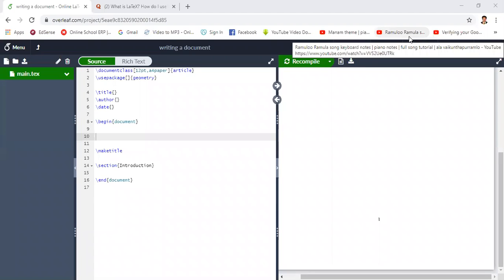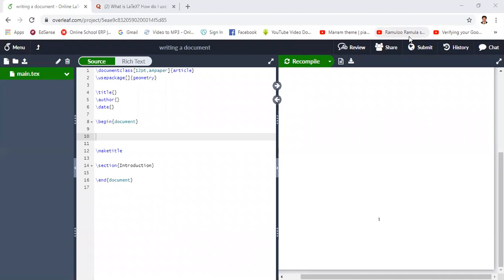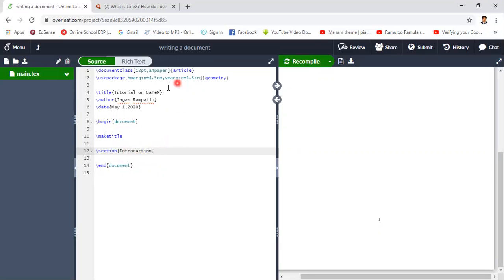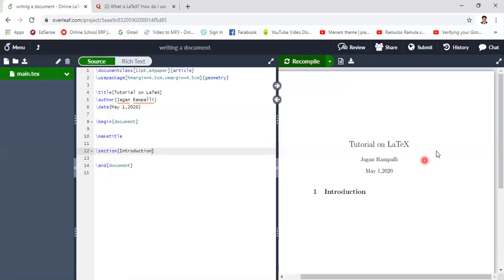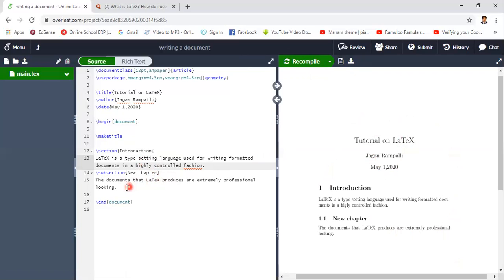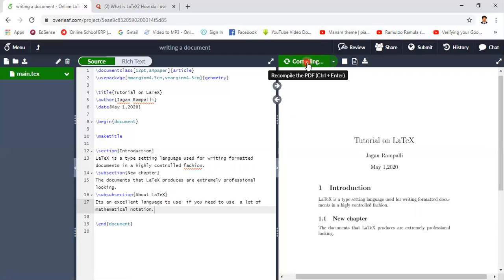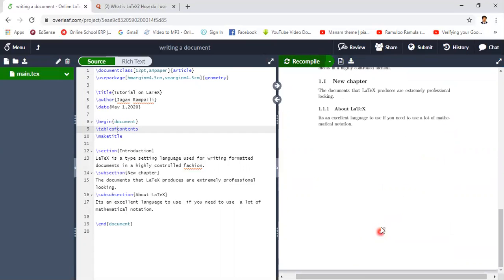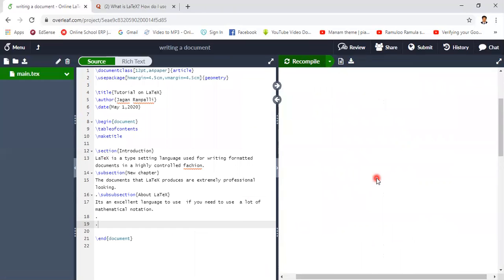How to write a document using LaTeX | Tutorial On LaTeX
LaTeX is a type setting language used for writing professional documents with excellent professional looking.